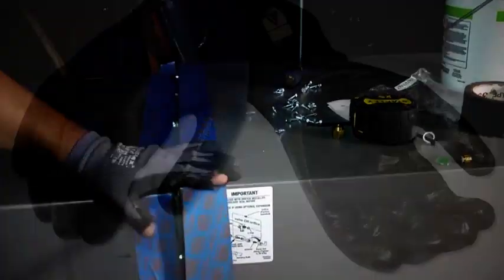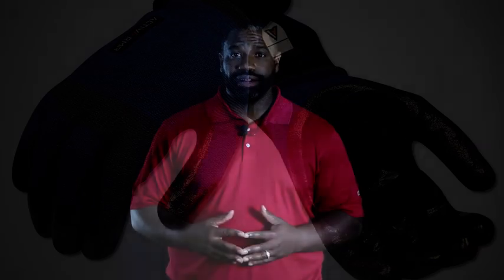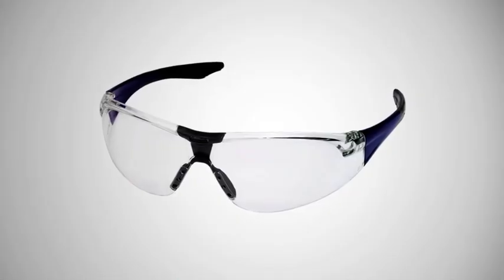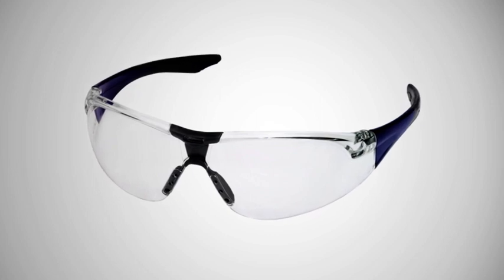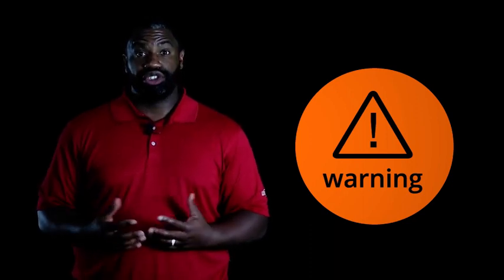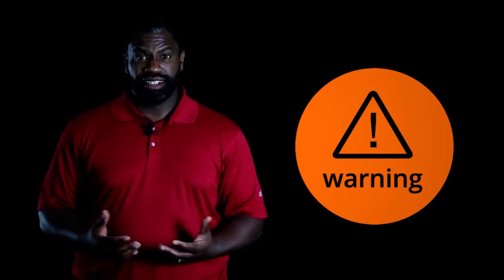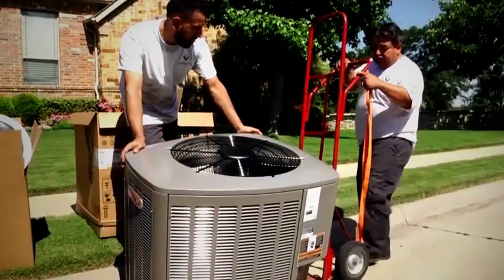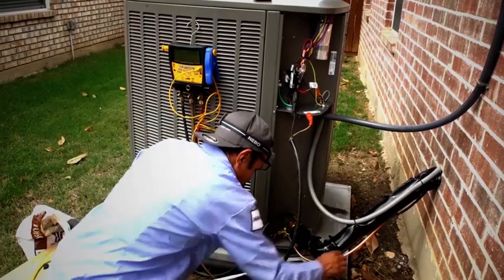Learn How HVAC Technicians Beat the Heat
As an HVAC technician or installer it's important to keep cool, even when things are heating up. Summer is here and there's going to be a lot of change in the way work is done throughout the day. In this video, we talk about the safety precautions you need to focus on during the hot summer days and ways to prevent heat-related illnesses.